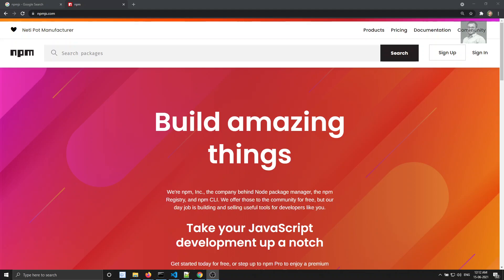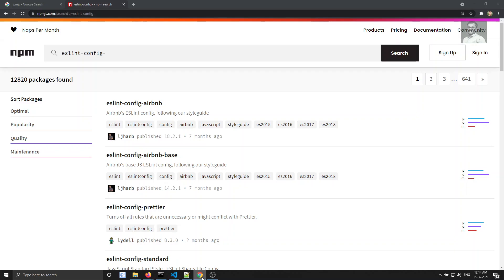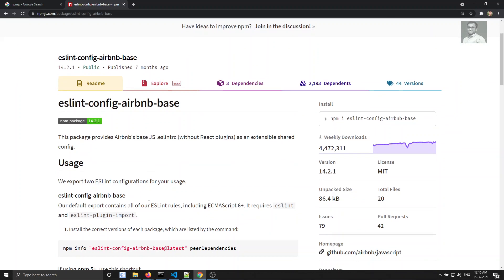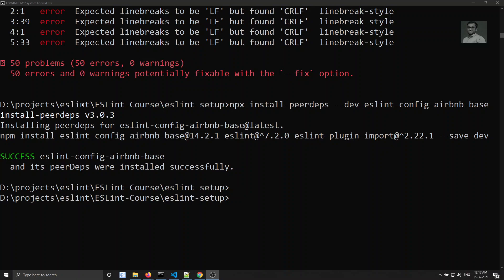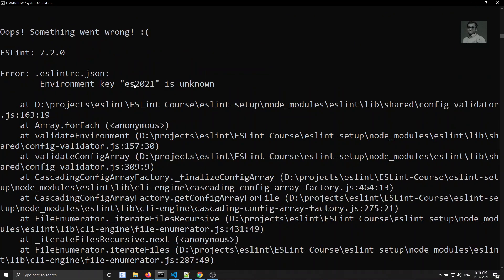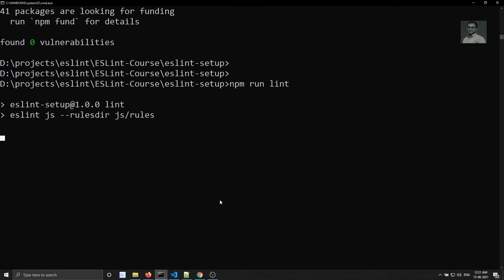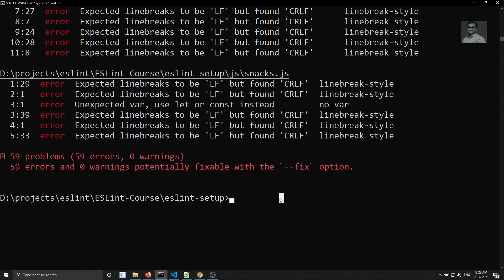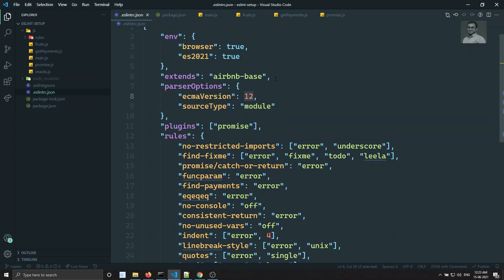13. Install and add ESLint Airbnb base config from NPM and extend the airbnb in .eslintrc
In this video, we will see how to install and add the ESLInt config Airbnb base from NPM and extend the Airbnb in the eslint config file .eslintrc file